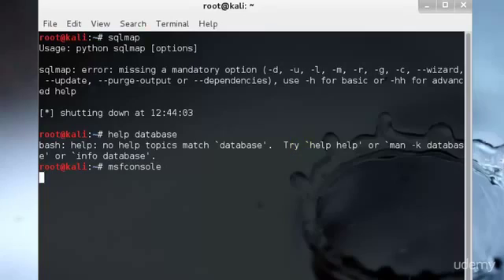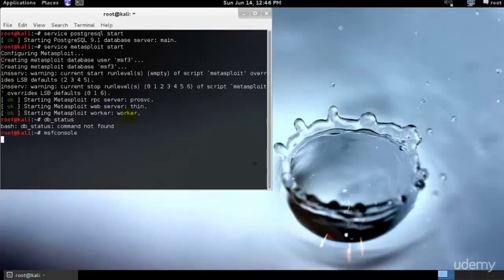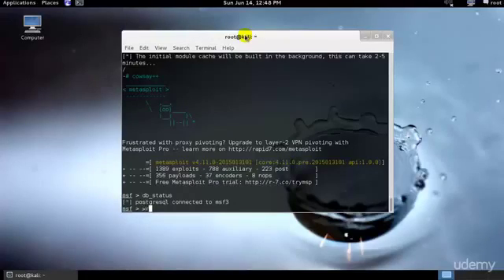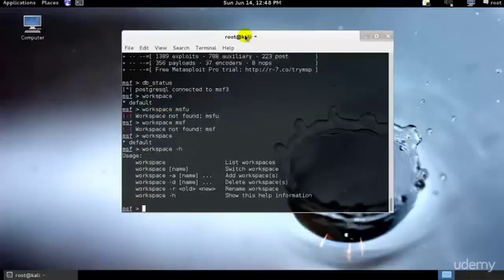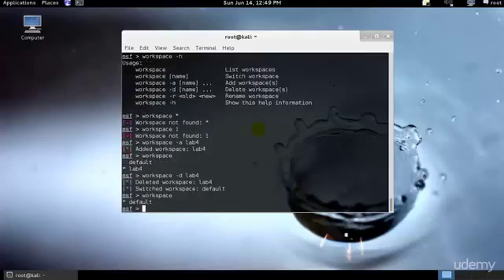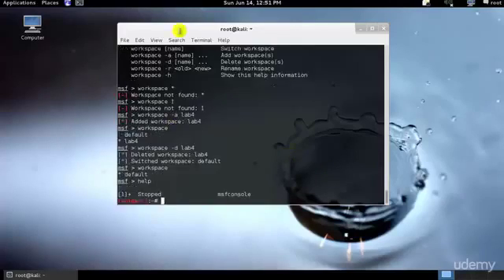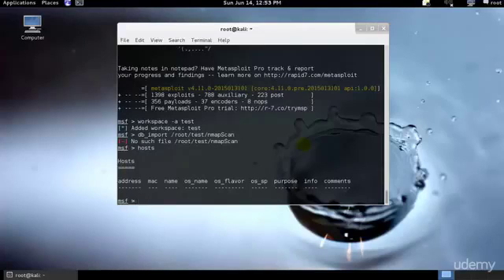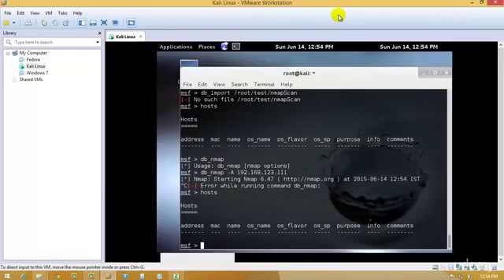Lesson 118 Improting Databases